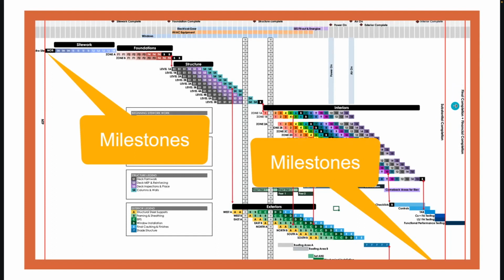2 - Milestones - Takt Production System® Series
In this video Jason explains further the concept of Milestones as a companion to the book Takt Planning that just came out